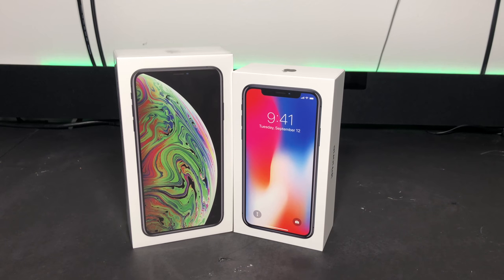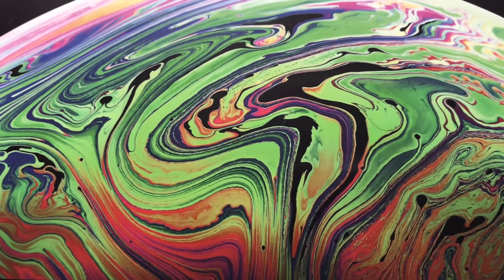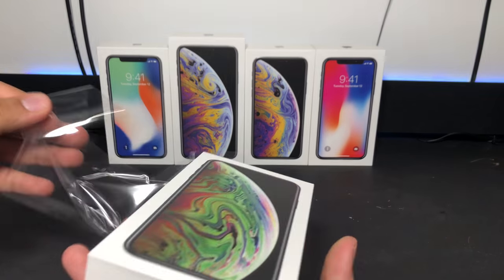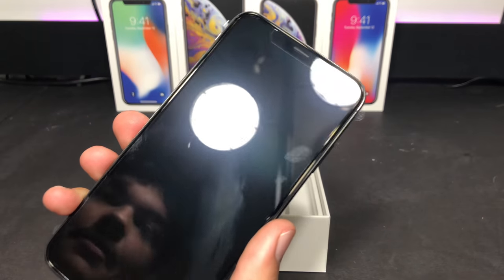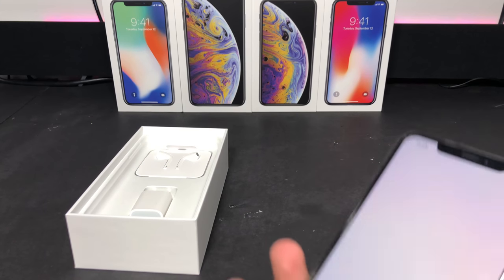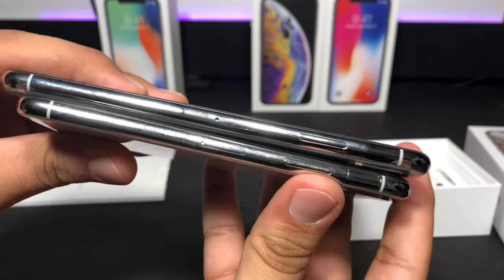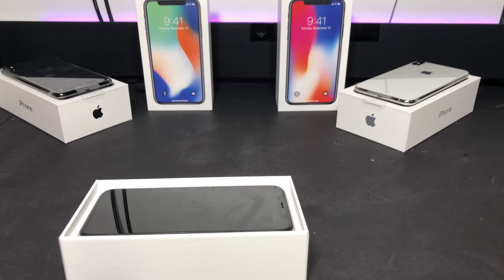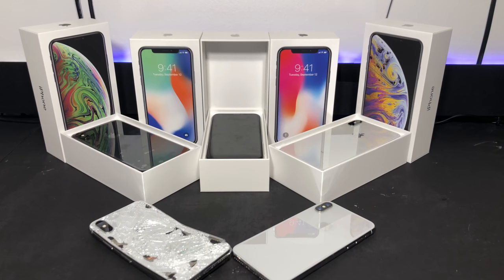iPhone X Xs Xs Max Unboxing & Comparison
In today’s video we are going to unbox an iPhone Xs Max and get my mostly uncut reactions for that then compare them to their other variants

Originally recorded on September 23th 2018

It’s  been a while but I’m back with a new video so I hope you all enjoy and hopefully I can get back to regularly uploading content